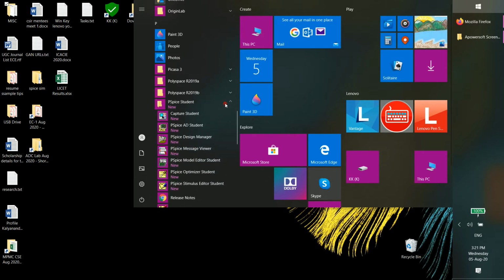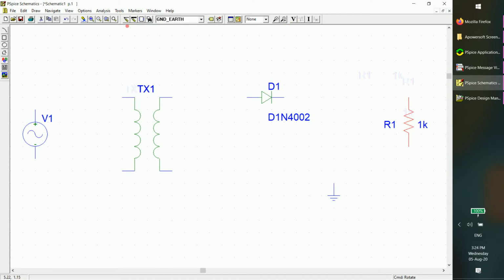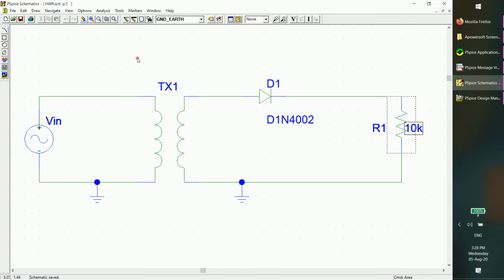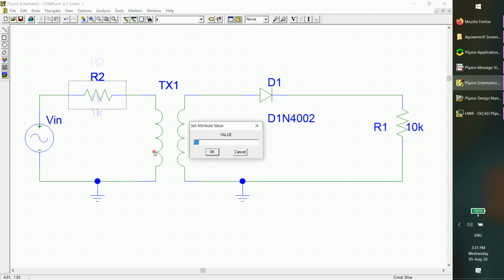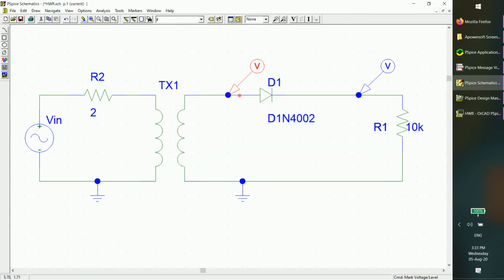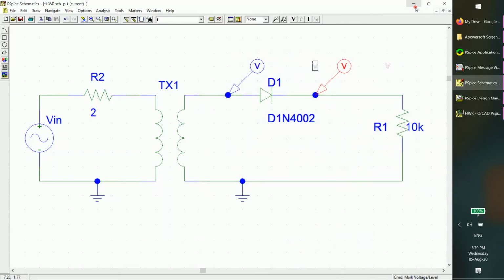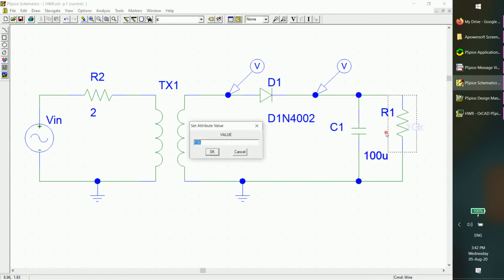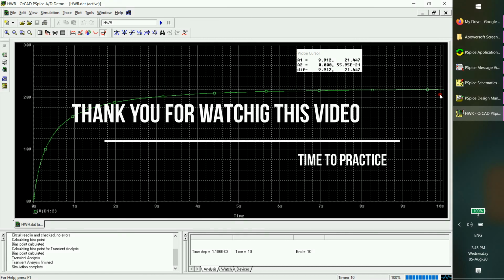Rectifier HWR using PSPICE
Simulating HWR using PSPICE student version